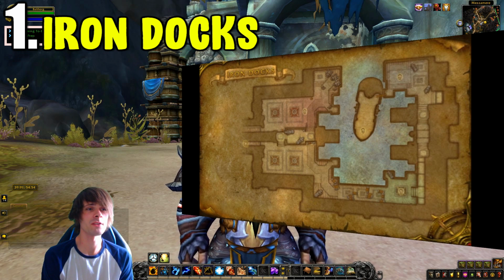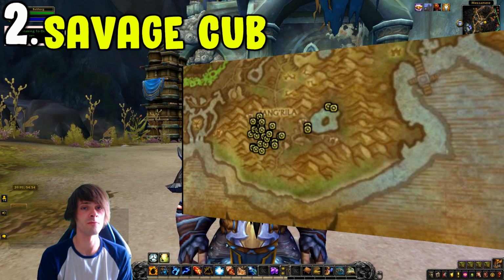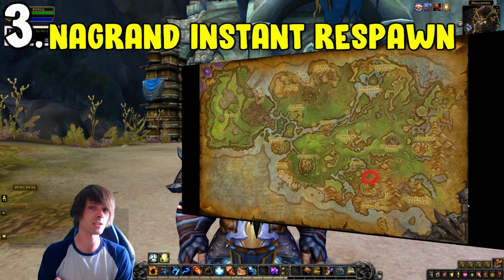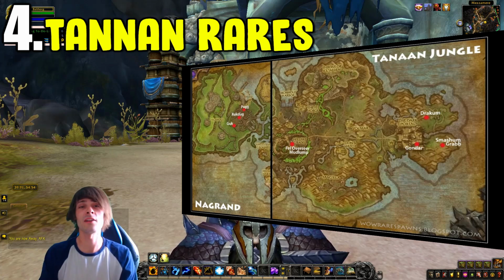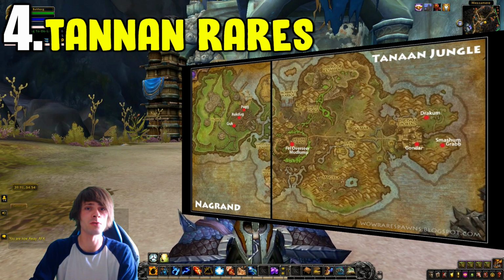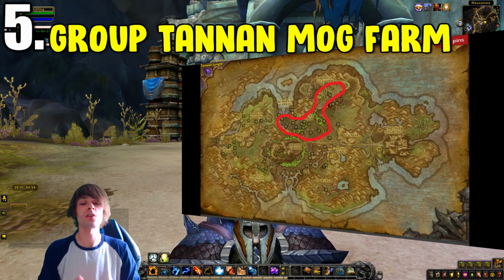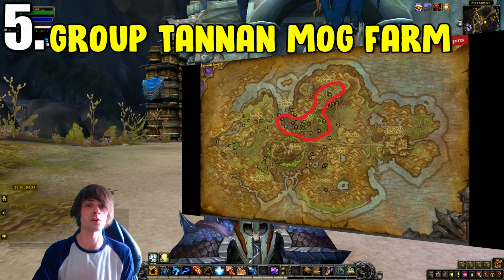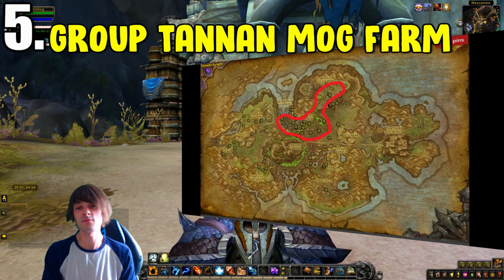5 Best Wod Gold Farms In WoW - Gold Farming, Gold Making Guide